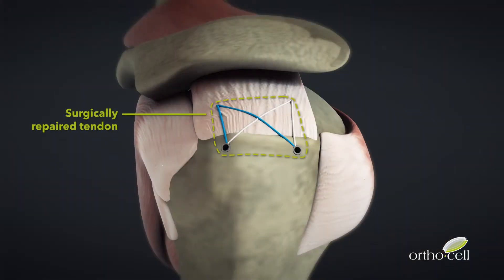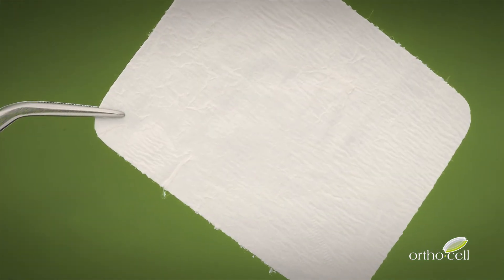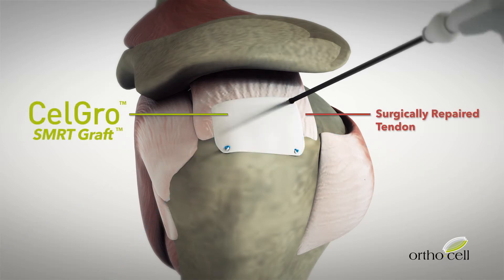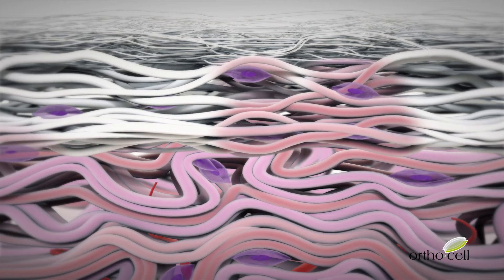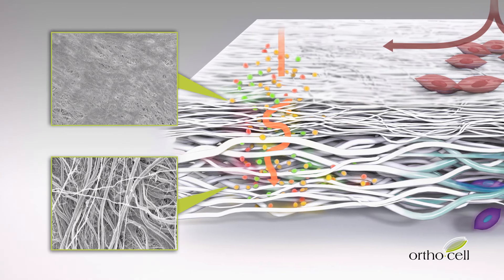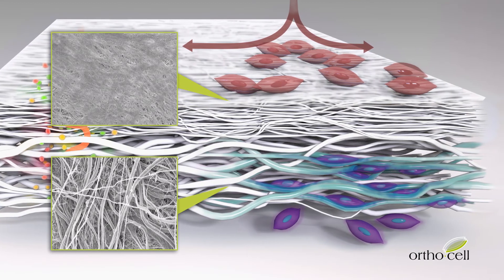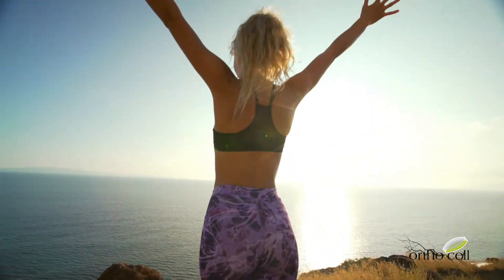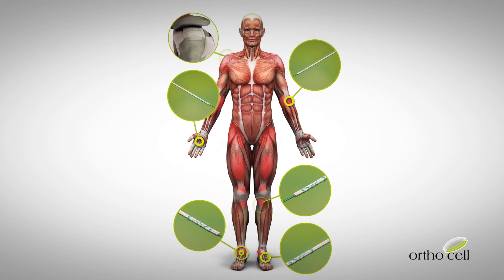Orthocell's SMRT GRAFT™ - Next Generation Tendon Repair.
Orthocell's SMRT GRAFT™ technology demonstrates its unique ability to help damaged tendon repair and heal.